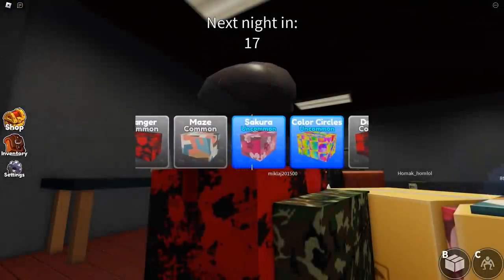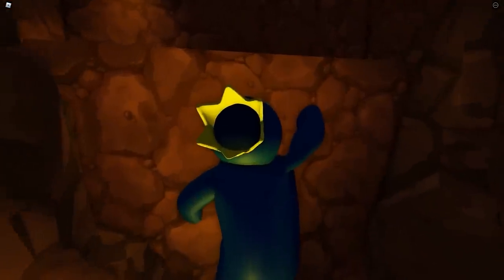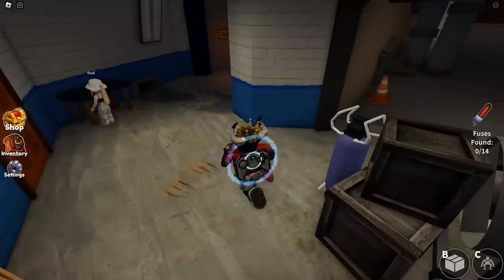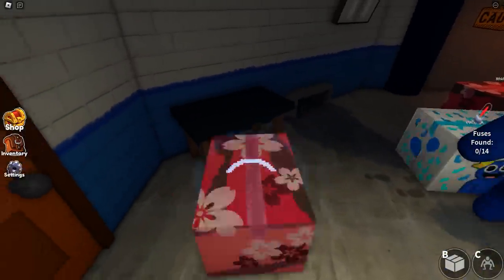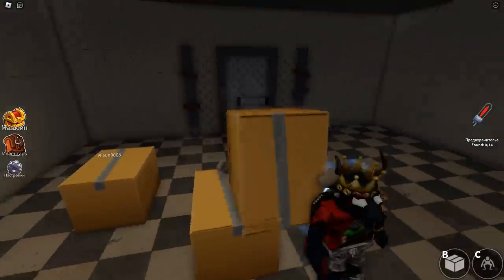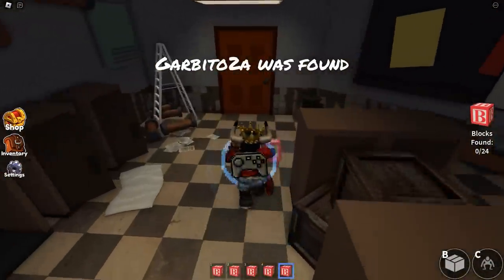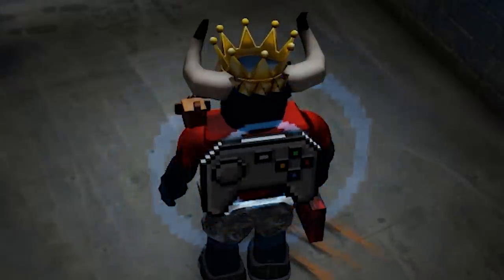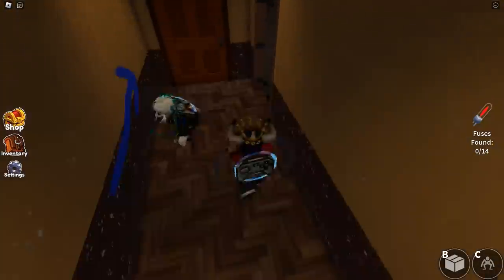Playing as Purple in Rainbow friends!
Hi, Roblox! Me bombaktus! In this video I want to share with you a new experience from this game, when we can watch the game from the perspective of the Purple Friend! In this video I using Roblox Studio animation, look not bad)
Enjoy watching, don't let the purple monster catch you :)